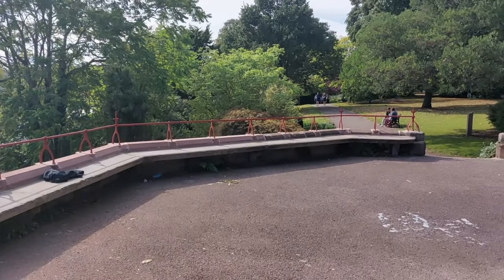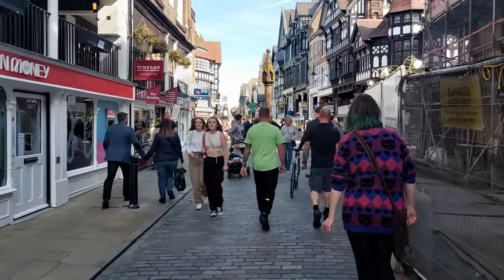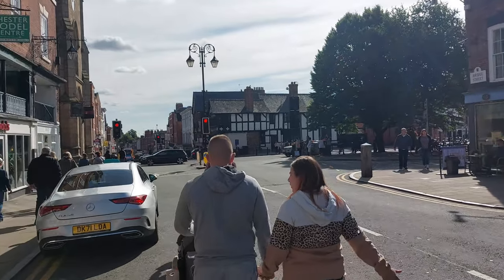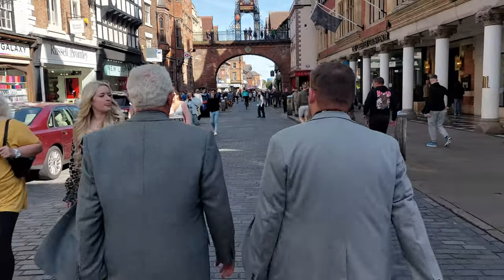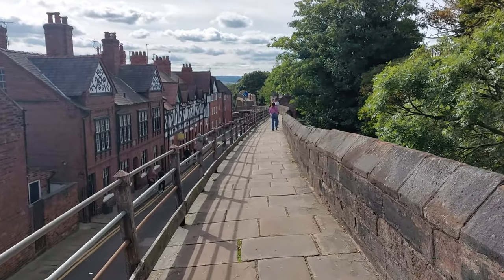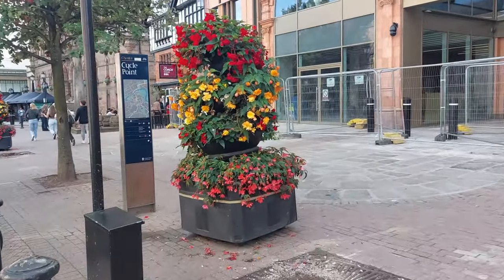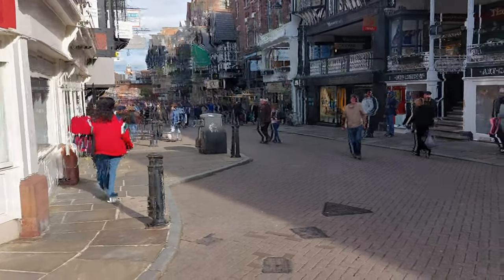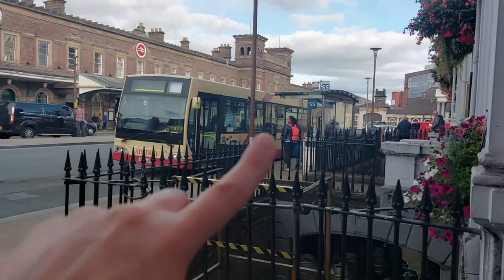The Ultimate Tour Of Chester City | England 2022 | 4K UHD HD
I visit Chester located in Cheshire, England for the first time in 2 years. I visit Grosvenor Park briefly, Then I show around the city itself, then onto the city walls briefly show you king Charlie's tower which opened for the first time in 4 years. I also visit the golden clock which is famously a place for taking selfies.

Music used in this video ⬇️
Music from Uppbeat (free for Creators!):